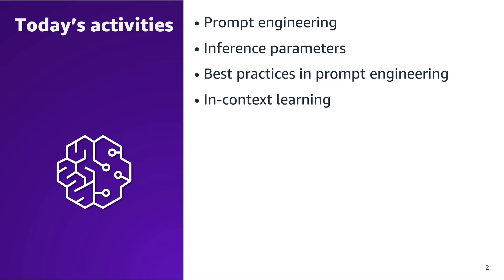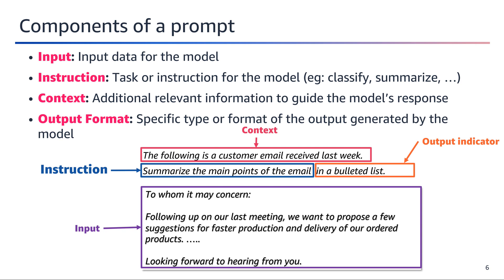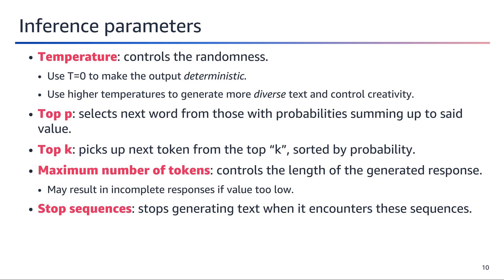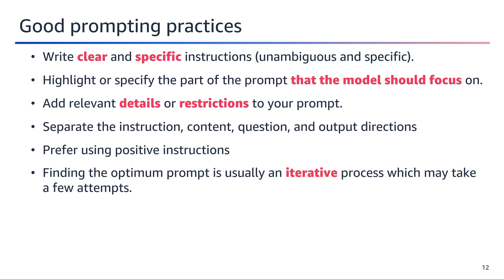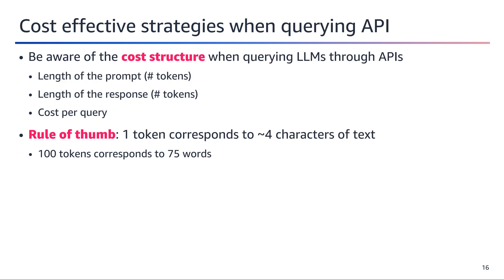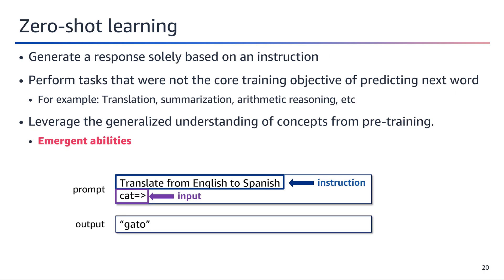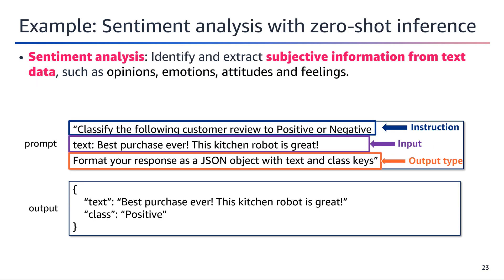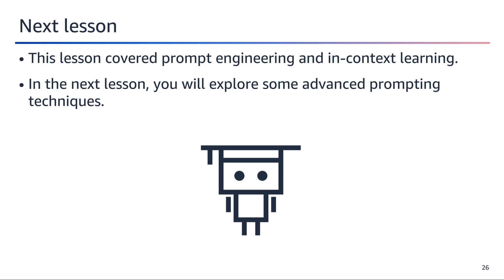Fundamentals of Generative AI - Lesson 3: Prompt Engineering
Prompt engineering is a crucial aspect of developing effective generative AI systems. It involves carefully crafting the prompts or inputs provided to the model to elicit the desired outputs. This lesson will explore the principles and techniques of prompt engineering, enabling you to optimize the performance and reliability of your generative AI applications.  We will dive into strategies for structuring prompts, incorporating context and constraints, and leveraging techniques like few-shot learning and chain of thought prompting.

This video is part of Machine Learning University’s open-source "Fundamentals of Generative AI" series. Access the full set of lessons, hands-on labs, and Jupyter Notebooks here:

Machine Learning University provides free, open-source AI/ML educational content for educators.